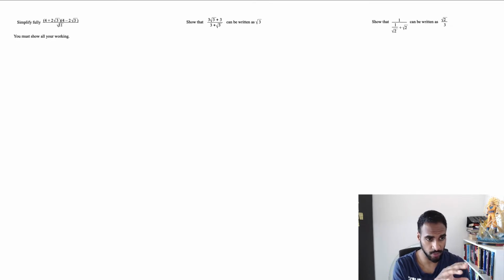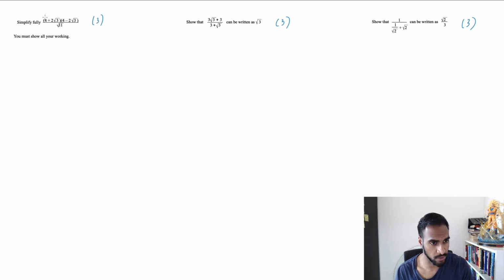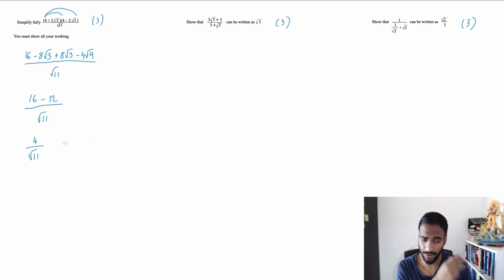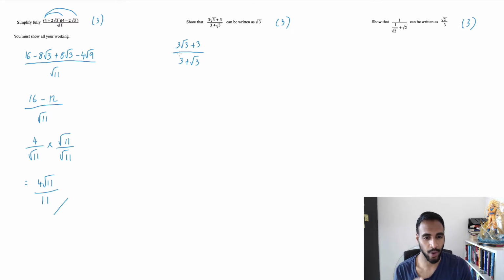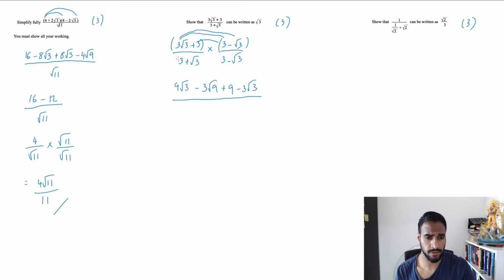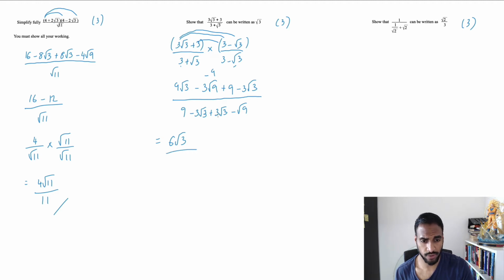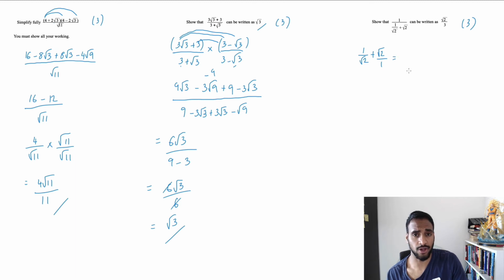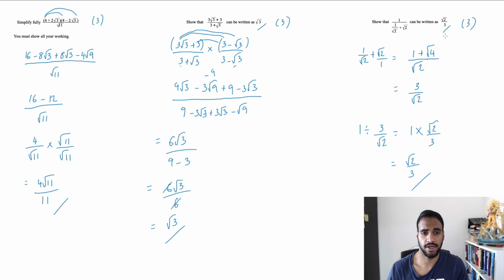GCSE Maths Exam Question | Grade 7 | SURDS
Hey guys in this video I will be going through Exam Style Maths question for Surds. I will be walking through the step by step method in how to answer these GCSE Exam Questions.